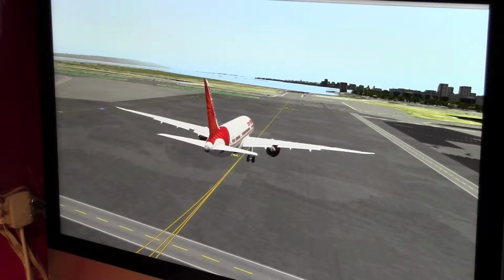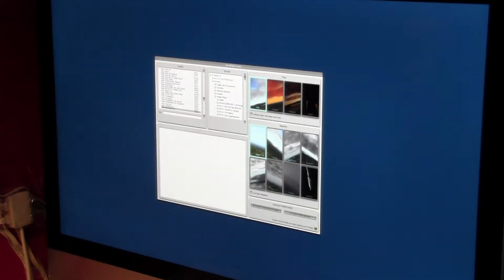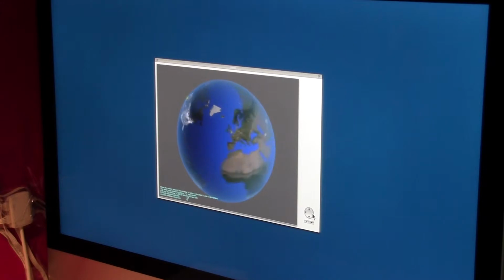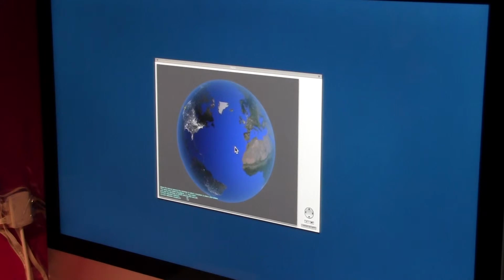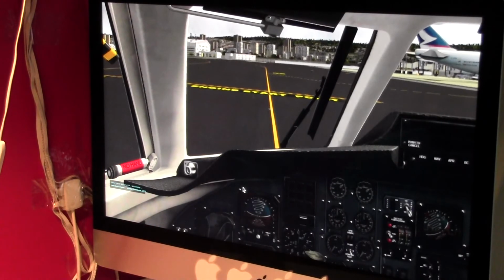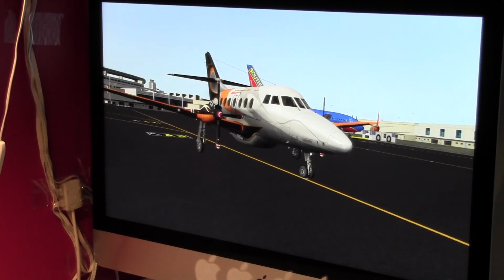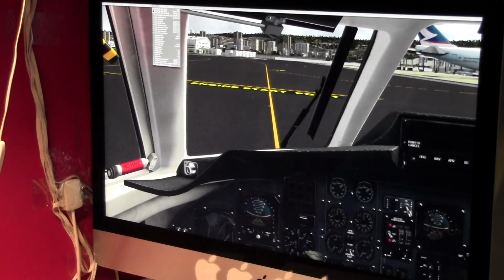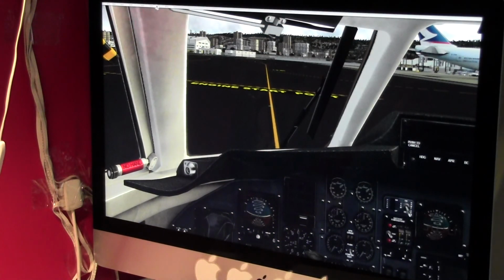Xplane 10 and what its all about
I will be showing you how to work with xplane 10.